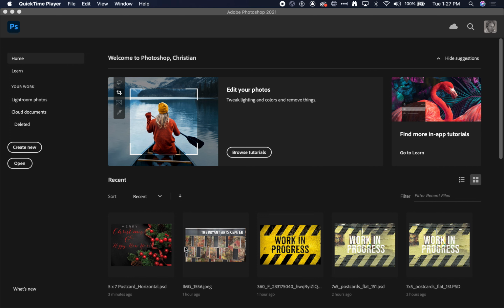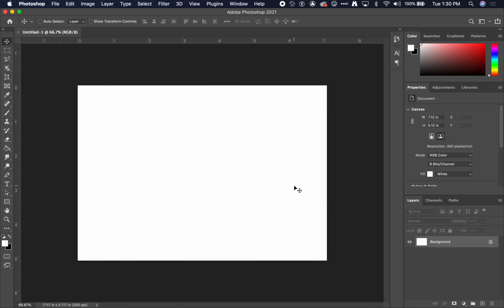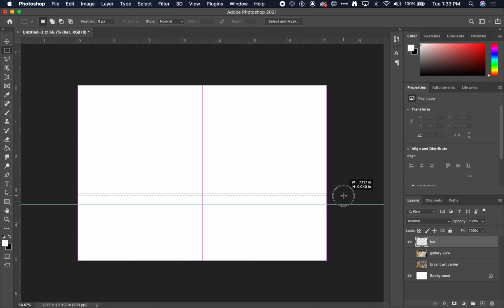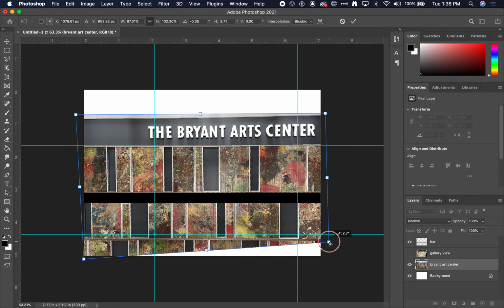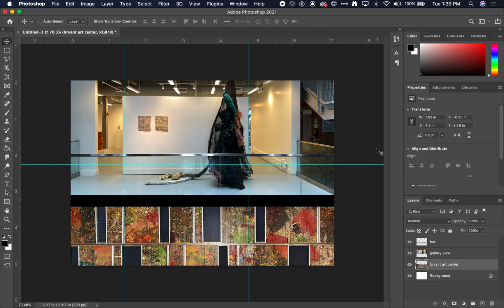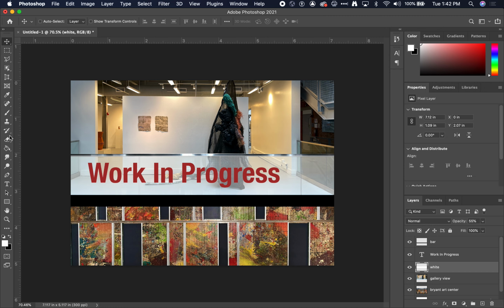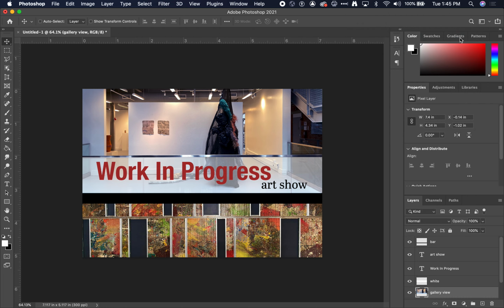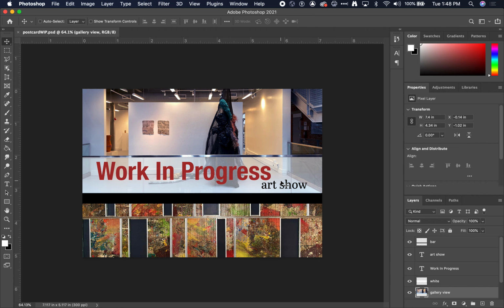Gallery postcard Work in Progress part 2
Working with photoshop for a Vistaprint postcard